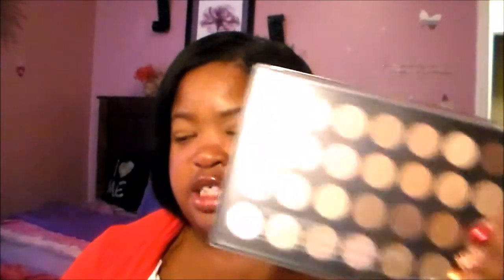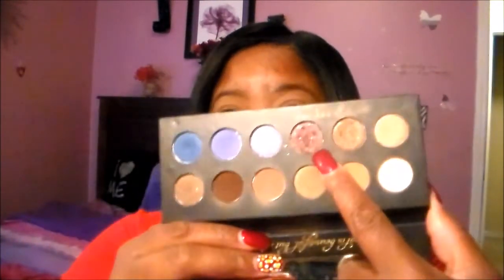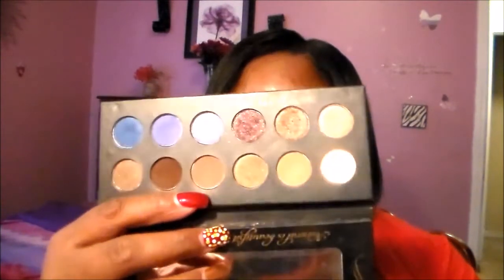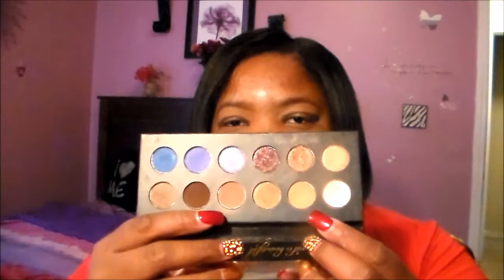Fall Vampy Tutorial ft BH Cosmetics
So this look is so vampy I am so obsessed with it its everything!

FACE
IMAN Pressed Powder Golden Almond
Elf Studio Blush Palette Light

Wet and Wild Fergie Primer
ItsJudytime palette
Benefit They're Real Push up liner
Maybelliene theFalsies Mascara
28 Neutral Palette BH Cosmetics

FAQ Videos FOR ROUTINES?

MY GO TO DAY TO NIGHT ROUTINE + EVERYDAY MAKEUP AND A NIGHT IN TOWN MAKEUP LOOK

THANK YOU ALL SO MUCH FOR SUBBING IT means so much too me

FTC:
This video isn't sponsored so please remember none of my videos aren't sponsored I purchased the product  with my own money!